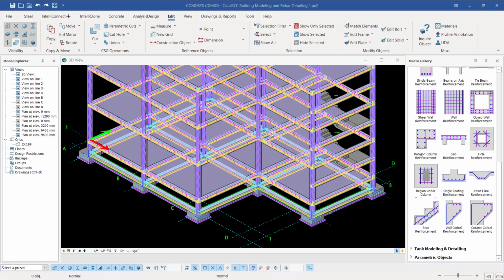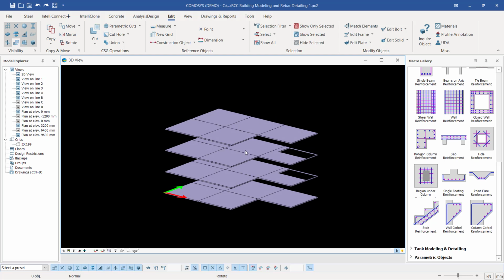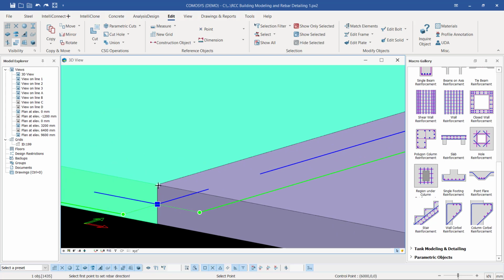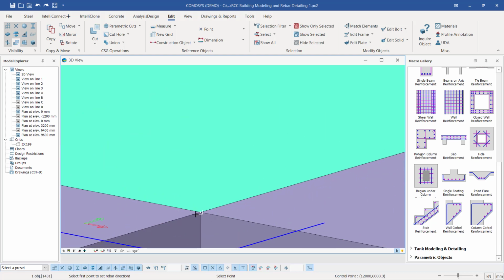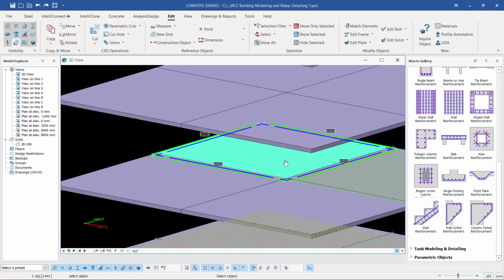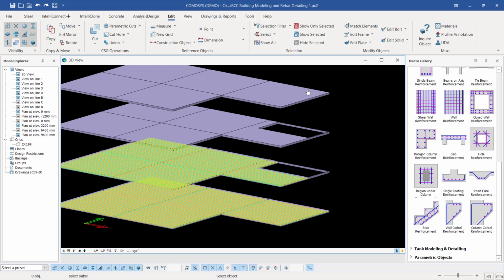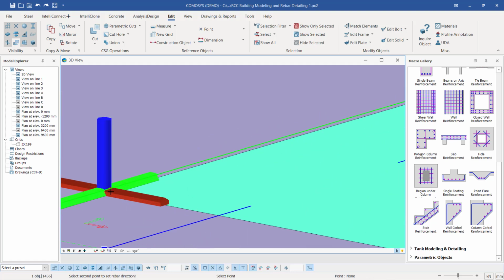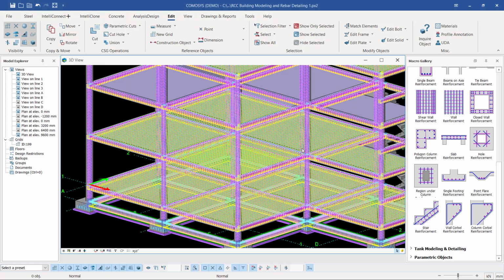RCC Building Modeling and Rebar Detailing _Creating Rebars on Slab